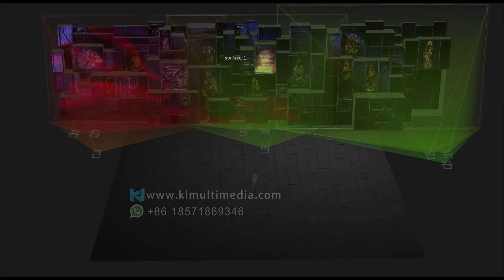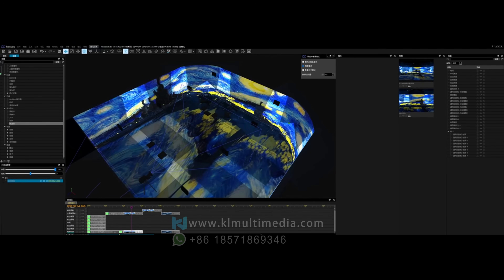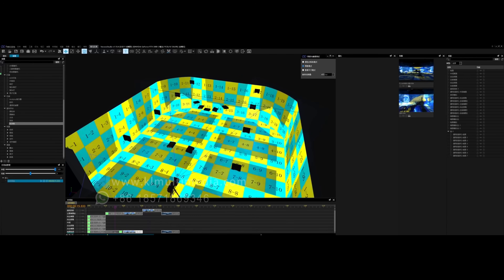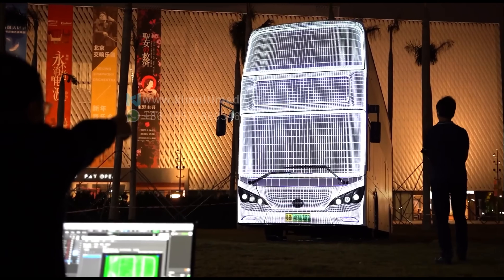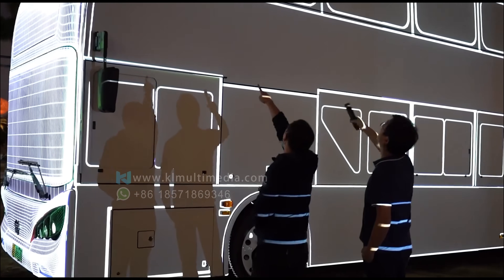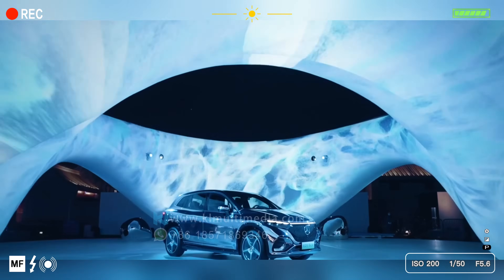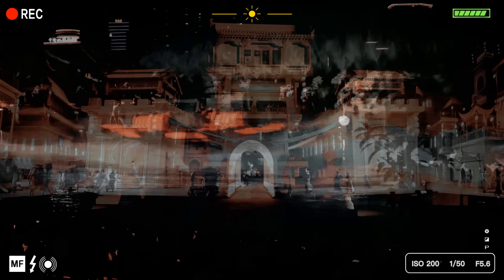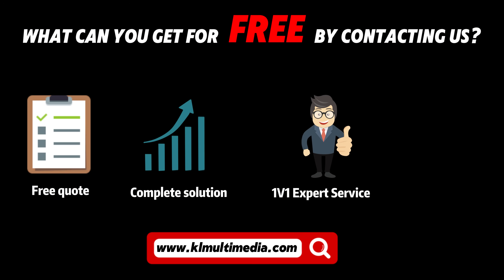2025 Update: Projection mapping tutorial: How to make interactive 3D video mapping art show easily?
2025 Update: Unlock the secrets of projection mapping with this comprehensive tutorial! Whether you're aiming to create a captivating video mapping art show or dive into the world of 3D mapping, this video will walk you through every step of the process. Designed for both beginners and seasoned artists, this tutorial simplifies the art of interactive projection mapping, ensuring you can bring your creative visions to life with ease.🎨✨
In this tutorial, we cover:
What is meant by projection mapping?

Where is projection mapping used?

How to create a projection mapping?

How to choose the right tools and software for video mapping.

Detailed steps for setting up your 3D mapping project.

Tips for crafting an engaging video mapping art show.

Mastering the techniques of interactive projection mapping.

Solutions to common challenges in projection mapping.

00:00 Projection mapping Introduction
00:10 What is meant by projection mapping?
00:23 Where is projection mapping used?
00:50 How to create a projection mapping?
01:00 How to create a projection mapping?

By the end of this tutorial, you’ll be fully equipped to design and
execute a spectacular video mapping art show that features cutting-edge 3D mapping and interactive projection mapping techniques. This guide is your one-stop resource, making projection mapping accessible and straightforward, no matter your experience level.

Share your own 3D mapping and interactive projection mapping projects in the comments – we’re excited to see your art shows come to life!